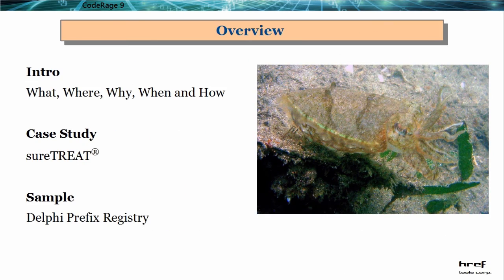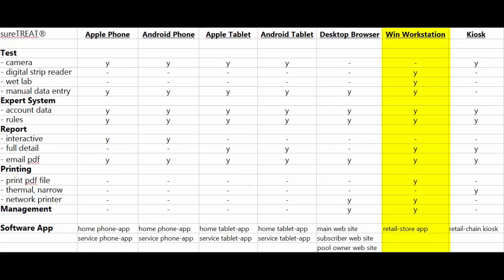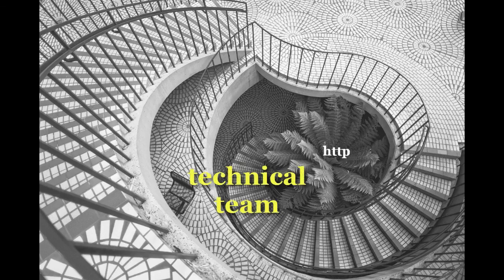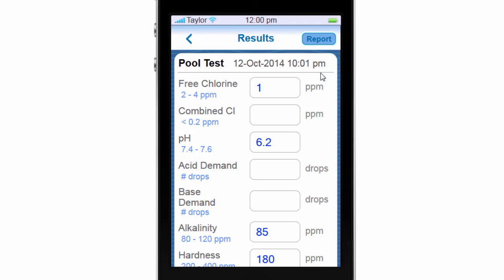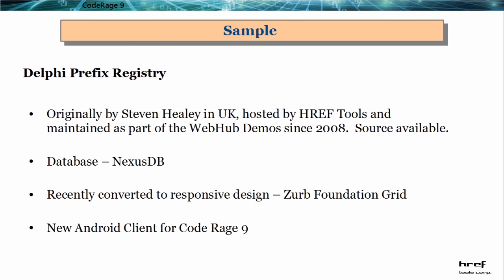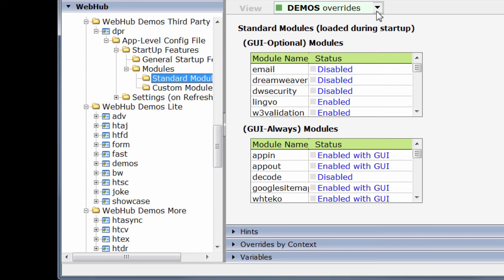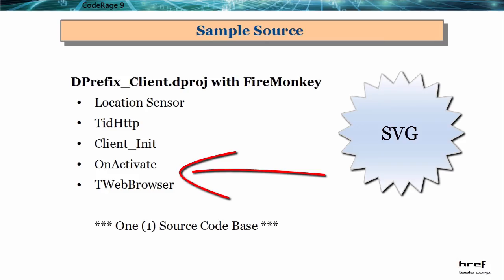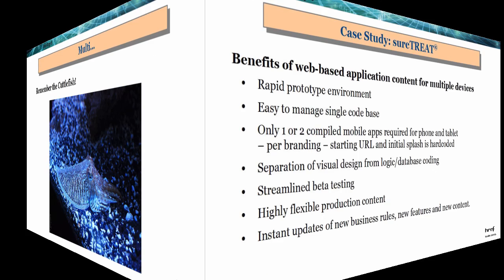Web-Centric Multi-Device Apps with Delphi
Ann Lynnworth - HREF Tools Corp.
CodeRage 9 - Object Pascal Track
Tuesday, October 28, 2014 - 5pm Pacific Time

Are there situations where building multi-device support into a web application and bundling that into simple device-specific apps is easier and more powerful than writing multiple full-featured apps? Find out how developers can leverage Delphi for server-side web applications combined with FireMonkey TWebBrowser apps.